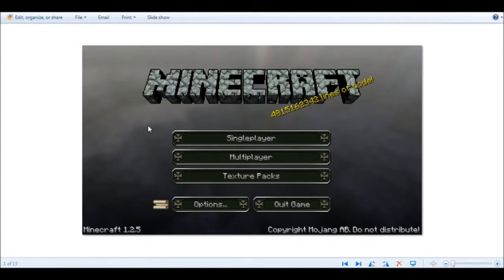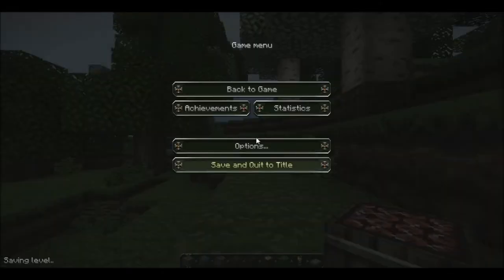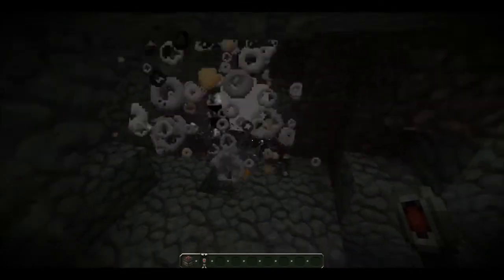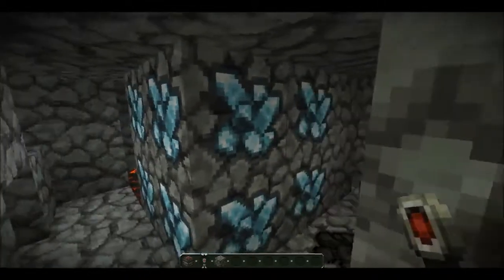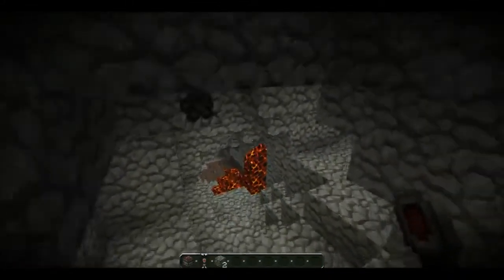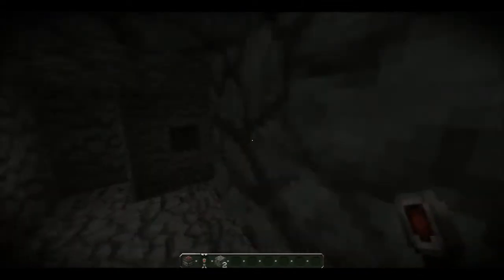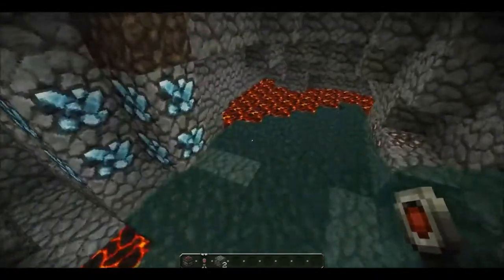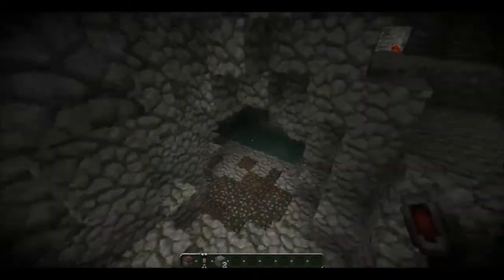Minecraft Notch's Secret Seeds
Guys ,, Guys ,, This Is Not Fake .. This Is Not .. Here's The Seeds '' 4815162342 ''  ... Follow My Way And You'll Find 17 Diamonds Or More ..